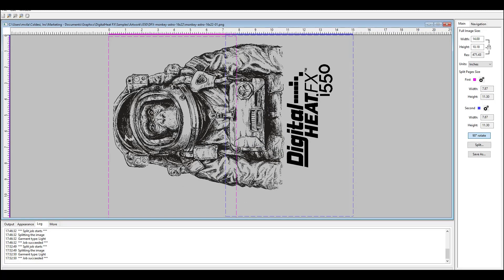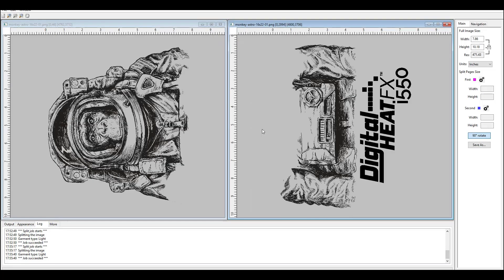Smart Cut Full Demonstration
Today we are discussing our SmartCut Software from DigitalHeat FX! This software allows you to take one larger graphic and cut it at an appropriate location essentially in half to help you create larger designs that are too large for your printer A4 settings.

SmartCut goes above and beyond because it does not just cut a line down the middle of the graphic where it would be easy to see where you separated the art. This this software cuts the art for you at the best locations where it will not be noticeable!

We begin by using our Vision logo. It is 11.7 x 8.28 which is pretty close to print on an A4 sheet. Lets assume our customer wanted it larger – lets say for a 2 X Shirt. In the software we will open the artwork and expand it to a larger size, in this case a 15x10. That is now too large to do on a single A4 but can be split on 2 A4’s. So now I select A4 in the artwork. As you can see it generates 2 boxes a blue one and a pink one.

What you want to do is overlap them over so you have space in the middle. This allows the program an area where you are okay for the split to happen. The click split. It asks if your garment is light or dark and that is important because it helps the program determine where it would be best area to split up the artwork. There you go. Instantly it does a quick split.

Now it will save as a single output PDF and I can bring that into my software and it will print the two transfers together.

On another example you can see this DigitalHeat FX Space Chimp design. The size is quite large as 16x22 and the plan is to make it as large possible using the A4 setting. So first we will resize the image with A4 and once again you will get the 2 boxes – one pink and one blue which combined will make a 14x10 easily and with a little overlap for the cutting area. We allowed for a little more overlap because it will split a little better. Again select light or dark garment and Cut!

As you can see it creates an uneven path and you can imagine how these graphics would fit together  beautifully and the line would be practically invisible thanks to SmartCut.

Now lets see how they would print form the software and then prepare the transfer in the heat press.

After marrying the transfers to their adhesive B paper we will trim any access transfer to get really close to where they line up. Then we will press the first transfer on the garment by securing it with a small piece of heat transfer tape.

Then let cool completely and peel. Then line up your second sheet and secure with a few more pieces of heat press tape. Remove from heat and let completely cool. Then peel. One final press completes the transfer!
The Vision Logo we did the same process by stating with the first half. Pressing and then removing from heat. After a complete cool we peeled the transfer. Then the Second Sheet was lined up and tape helped secure in place. Pressed again and then allowed to cool. Finally a final press to finish the transfer.

Beautiful large designs done easily with A4 settings using our DigitalHeat FX with the help f our SmartCut Software.

Or you can look at the DigitalHeat FX 8432 WT Printer that prints 11x17 Tabloid sized transfers.

Make sure you learn the best ways to market your business by checking out our CAS Podcast which is completely free marketing tips, tricks and advice for the apparel decorating industry!